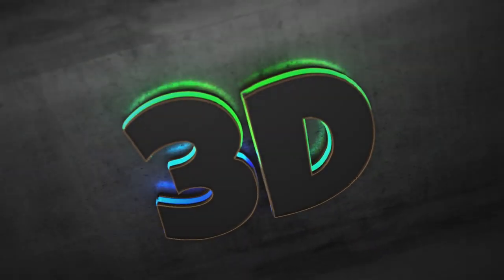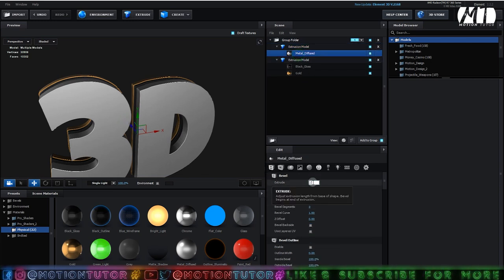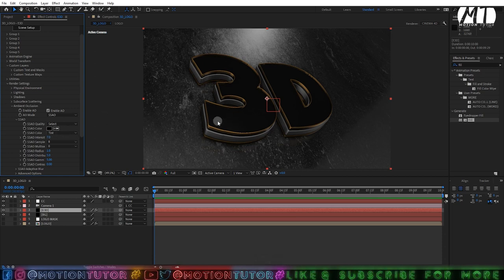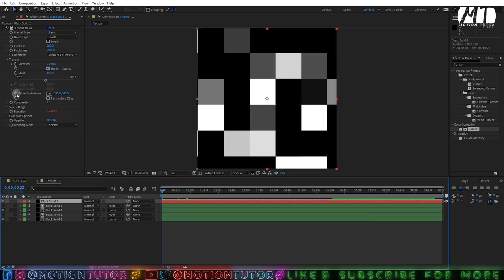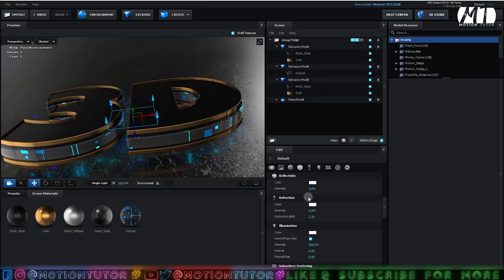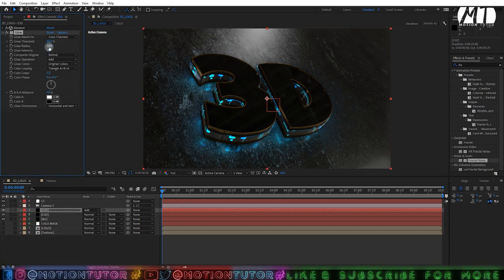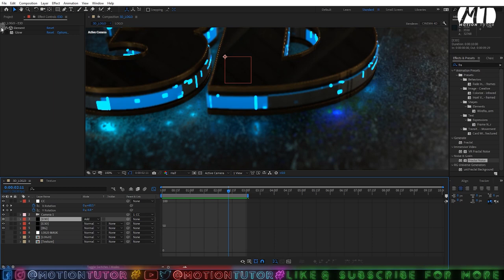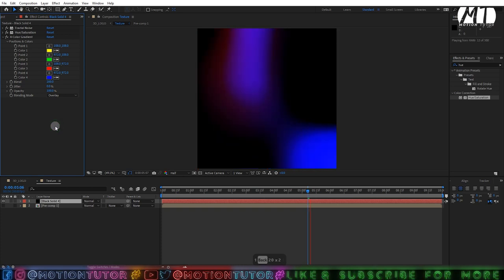3D Electric Gold Logo Reveal - After Effects + Element 3D Tutorial - Motion Tutor (2 FX)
Hello Guys I hope you enjoy this tutorial let me Know about next tutorial Topic and also leave a like and comment and tell me is this tutorial helpful for you?